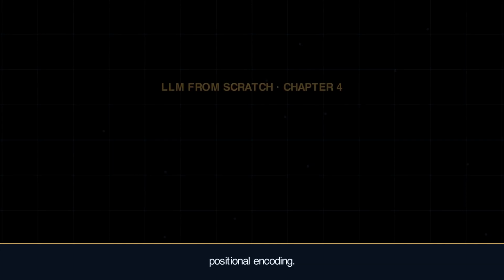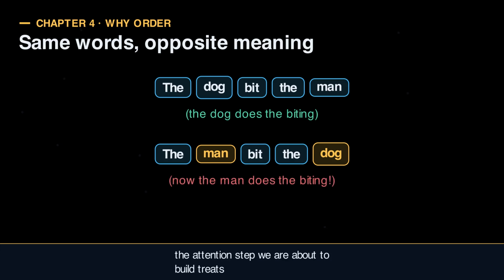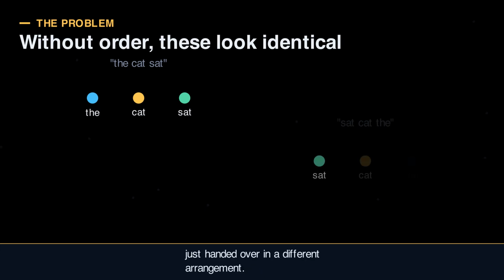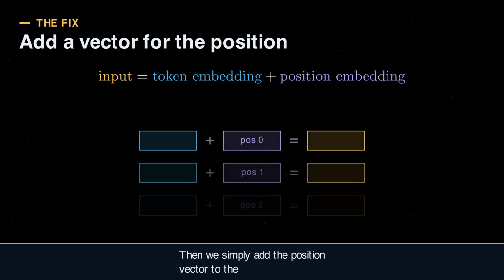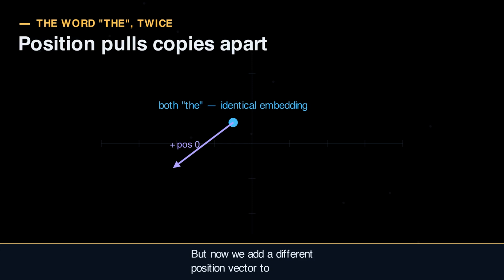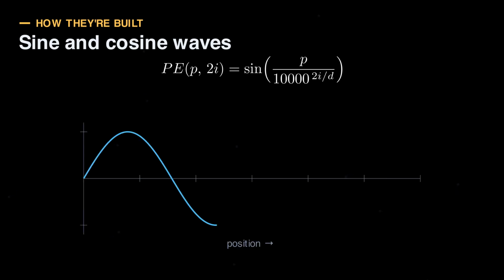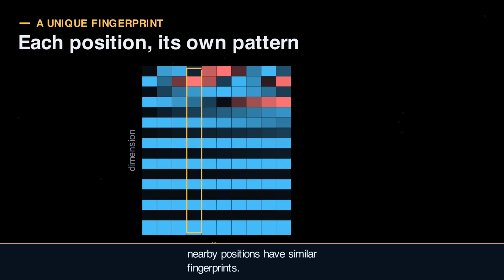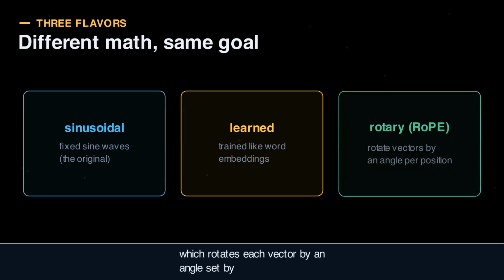Positional Encoding — How LLMs Learn Word Order | LLM From Scratch 4/12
Dog bites man. Man bites dog. Same words — opposite story. In part 4 of LLM From Scratch we build this step of the pipeline with
real, computed math on screen — no hand-waving. Attention reads all tokens at once, so each position gets a stamp: a vector added to the token's embedding. Sine and cosine waves at different speeds give every position a signature no other position has. The series follows one
sentence — "The cat sat on the ___" — through the entire model, so by the finale
you've assembled a working picture of GPT end to end. Previous part: 3/12 — Embeddings. Next part: 5/12 — Attention (Q·K·V).